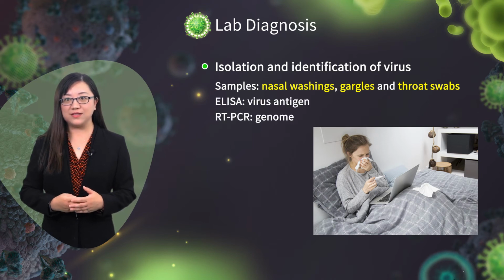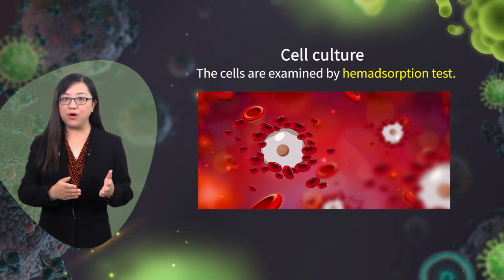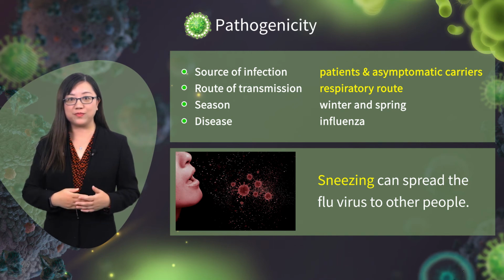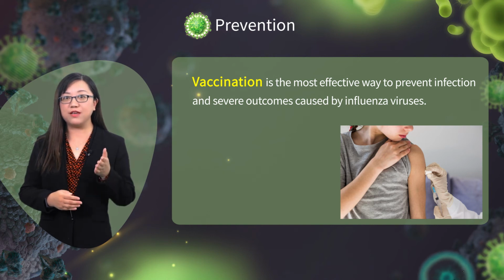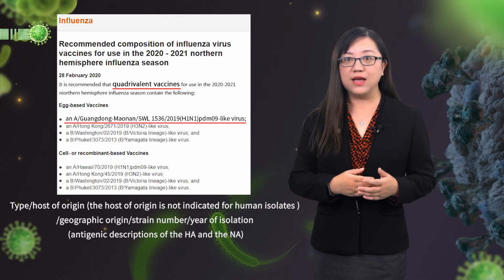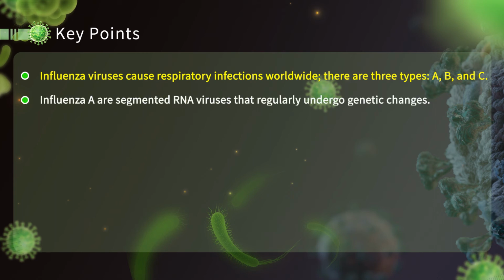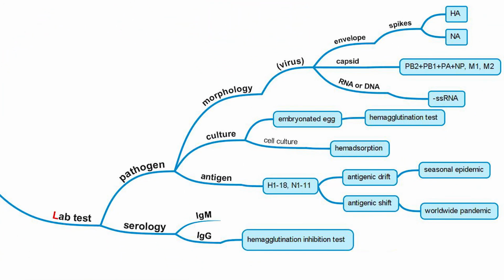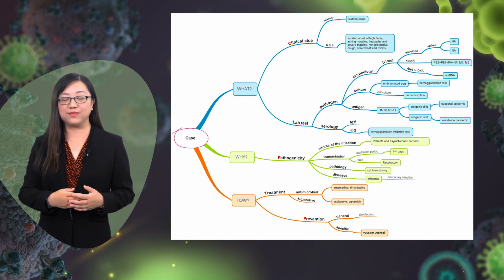2.4 Influenza Virus: Lab, Treatment and Prevention